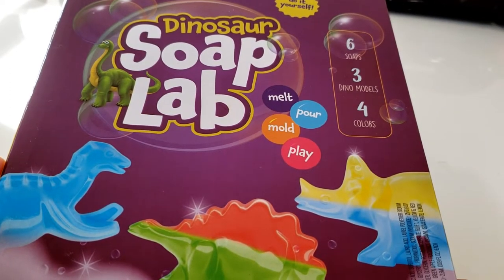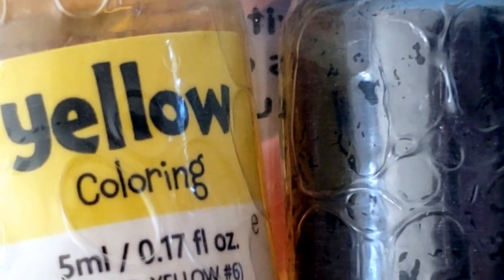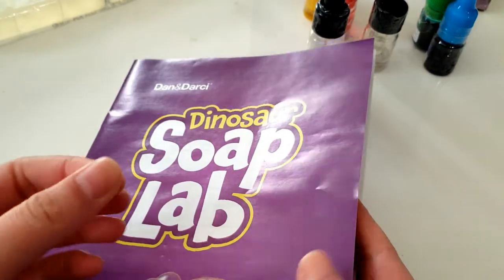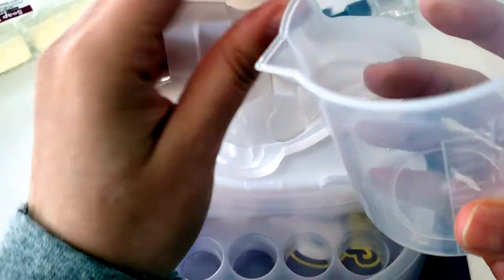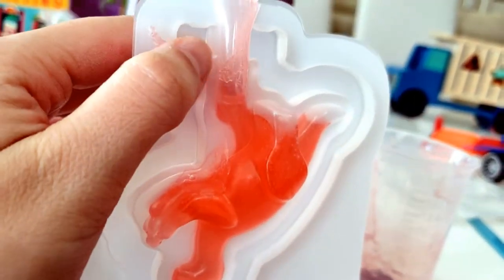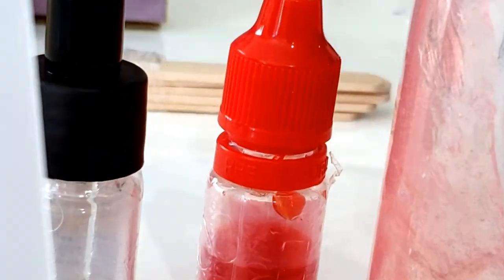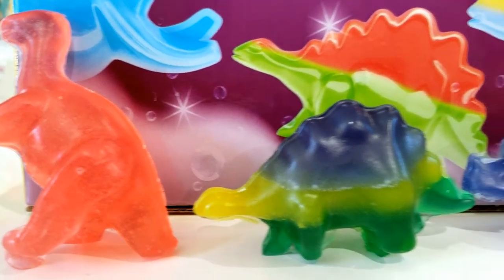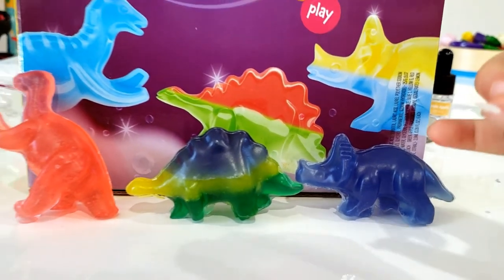STEM CRAFT KITS - DINOSAUR SOAP LAB REVIEW - MAKE YOUR OWN SOAPS! - DIY NINJA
In this video, we unbox and review this stemcraftkit and make our own DIY soap using the dinosaursoaplab kit from amazon . My son had so much fun mixing in the colorant and scents. You definitely need adult supervision while using this kit for the melting and pouring portion of the instructions but it was really fun! Also make sure to follow the directions and DO NOT melt your soap in the container they provide. It will melt and can be potentially very dangerious if it leaks hot soap everywhere. I recommend using a silicone puring cup which i happened to have from my resin supplies. I will provide the links for everything I used down below. That is the one thing I can say negatively about the kit, that they did not provide everything you need but they do state very clearly that you need to melt the soap in your own container in the directions. Other than that, it was a fun science experiment and learning lab with my son and now we have super cute soap he loves to use while he washes his hands!

Dinosaur Soap Lab
SIlicone Measuring and Pouring Cups

BOBA BAE NINJA SWEATSHIRT
BOBA BAE NINJA TSHIRT

Redbubble-  @tre_ninja_
Teespring - @diyninjadesigns

ALL THINGS GADGET AND GIZMOS-
Zoprovo CS254 Smart Watch
MOTAST AKA HERO BAND III
MINI MICROPHONE

ALL THINGS CUBING-
Mirroed Cube Set

All Things Nails-
BEETLES TOP IT OFF TOP COAT
NANO TAPE FOR PRESS ON NAIL STANDS
CHRISTMAS NAIL FOILS
LED FLASHLIGHT
BEETLES BASE AND TOP COAT
Cute Candy Slime Charms
Mini Pom Poms
Tiny Nail Magnets
Waterproof Nail Adhesive Sticky Tabs
AORAEM SHORT Coffin Nails
BTA|RTBOX Coffin Nails
MODEDLONES FOIL GLUE Kit
HOLO GLITTERF GEL POT KIT
Nail Practice Stand
Bling Nail Glue Gel Kit
200 pcs Nail Foil Transfers

ALL THINGS RESIN
Silicone Keycap Molds
Resin Silicone Comb and Mirror Mold Set
Alcohol Ink For UV and Epoxy Resin
Gummy Bear Silicone Mold
JDICTION Uv Resin
UV Nail Lamp

UV and Epoxy Resin SIlicone Tool Kit
Limnio 500 mg UV Resin
Faceted Bead Mold kit
Resin SIliucone Tools and Mat
UV Nail Lamp
UV Resin Alcohol Ink

ALL THINGS STICKER CRAFTS-
PAINT BY STICKER ZOO ANIMALS
Paint By Sticker CHRISTMAS
Paint By Sticker Masterpieces

ALL MECHANICAL KEYBAORD PRODUCTS

WHITE AND PURPLE BLANK PBT KEYCAPS-

ROYAL KLUDGE RK71 MECHANICAL KEYBOARD

CHOME ELECTROPLATED METAL PBT GAMING KEYCAPS

EVERYTHING YOU  NEED FOR SUBLIMATION
DYE PRESS POLY T PLUS
Toddler Kids Polyester Socks
Sublimation Neck Gaiter Blanks
Sequin Flip Pollow Sublimation Blank
Epson Eco Tank ET2760
Cricut Easy Press 2
Asub Sublimation Paper
Butcher Paper
Sublimation Ink
Lint Roller
Heat Press Mat
Heat Press Tape